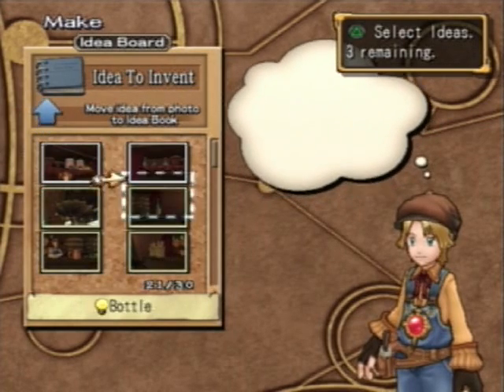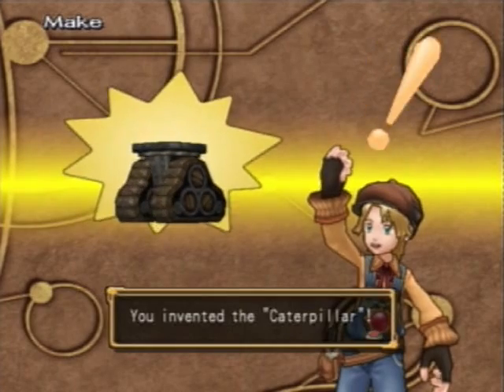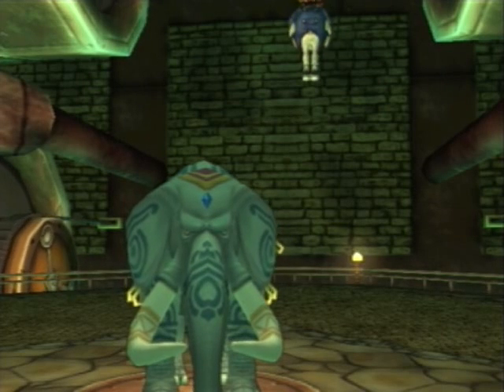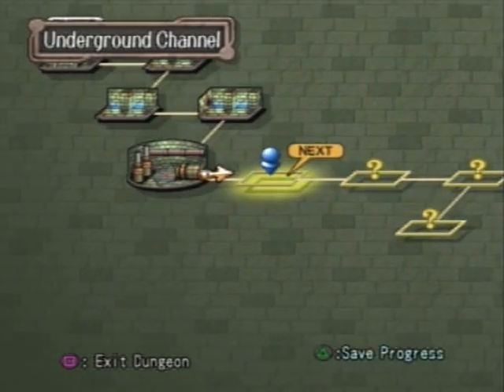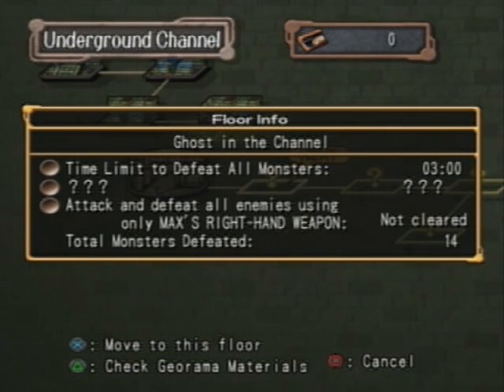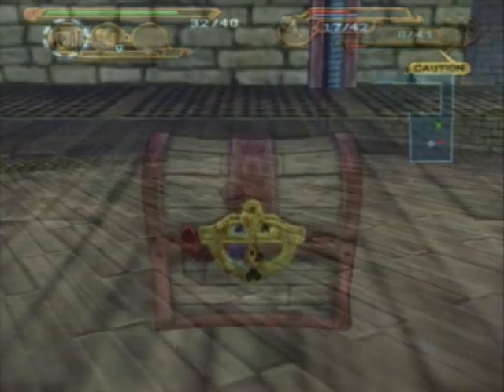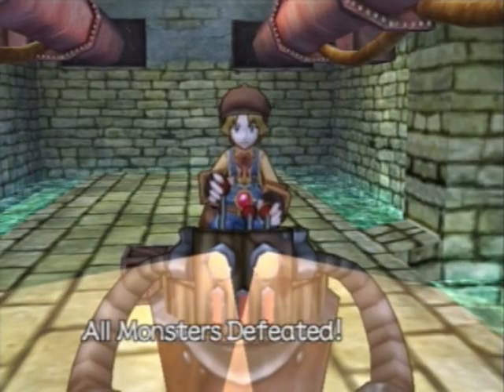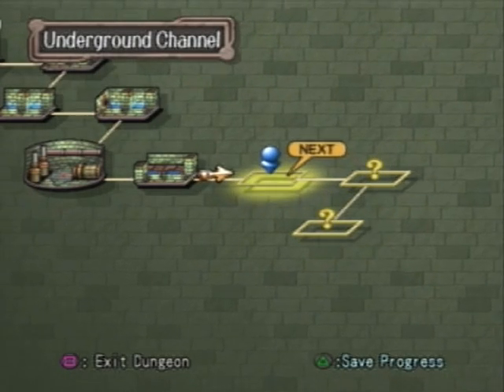Let's Play Dark Chronicle Pt.4: Heavy Weapons Guy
Linda was just too much for Max to deal with by himself but with the aid of the Ridepod we can combat the circus showpiece. Now that we have created the Energy Pack we can ride our way to victory. We press on to find the light at the end of our tunnel.